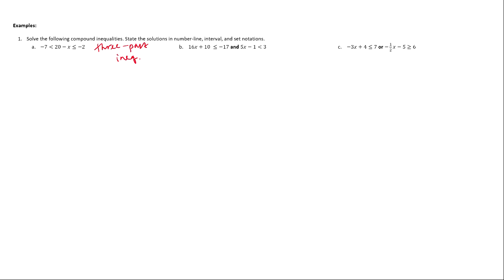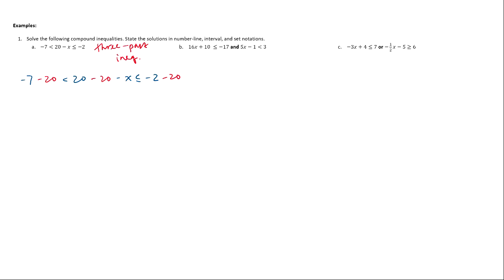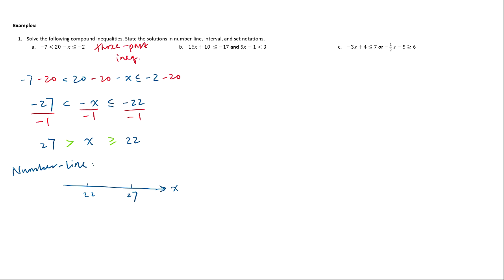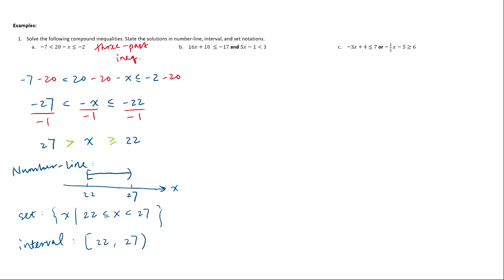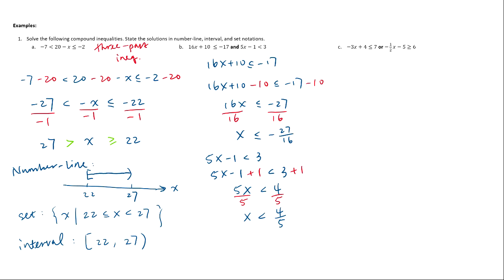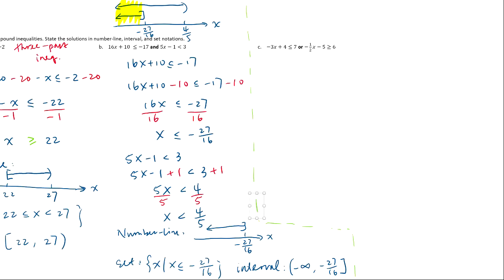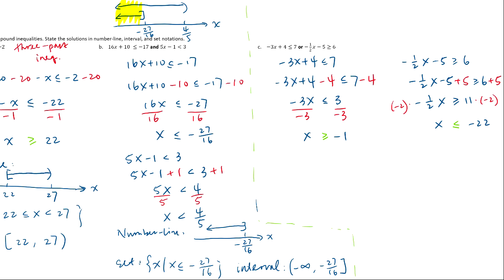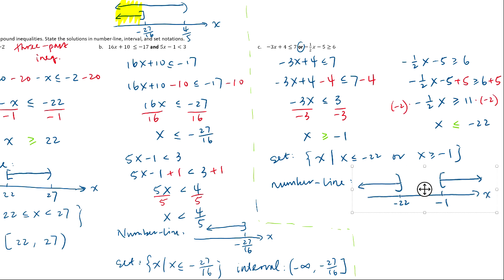1a.5: Solving Compound Inequalities Symbolically Examples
This video goes over examples to solve compound inequalities symbolically for AND, OR, and three-part inequalities, along with set, interval, and number-line notations for solutions to compound inequalities.